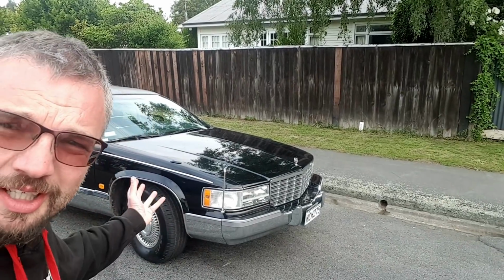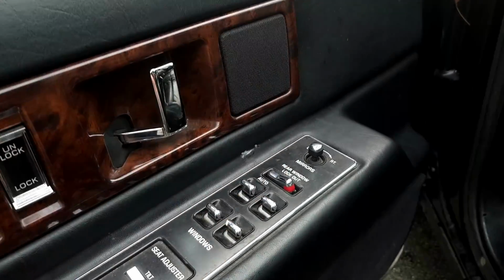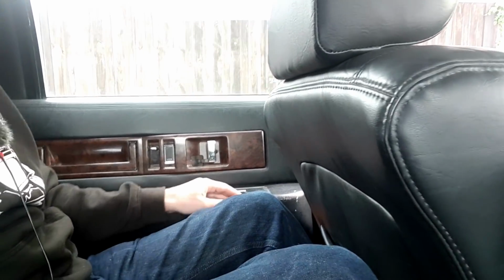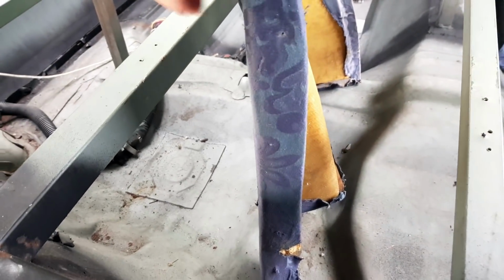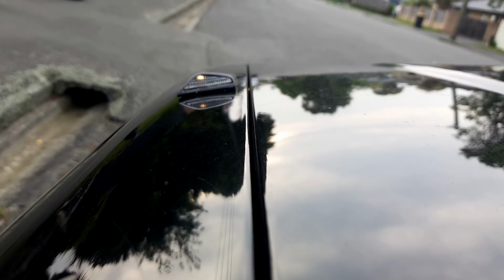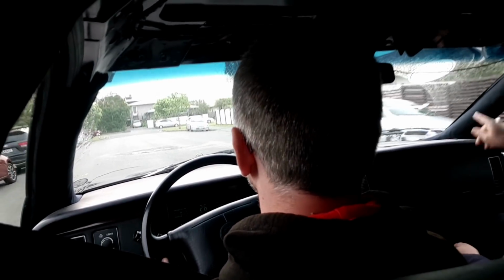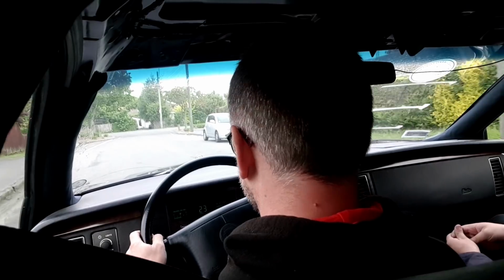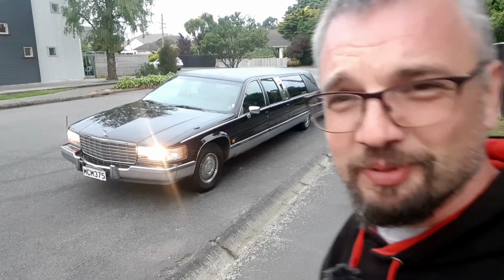Cadillac Fleetwood Limousine Hearse thing! It's HUGE! (Real Road Test NZ)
Christchurch really did serve up some stonking variety in terms of road tests. We've already had a tiny Daihatsu kei car and a surprisingly sporty Toyota Starlet, and now we've this behemoth!

It's a Cadillac Fleetwood Limousine, that seems to have been converted into a hearse while in Japan. Despite having covered only 26,000kms under its own power, this machine is well-travelled!

It has a 5.7-litre V8 engine, can light up the rear tyres very easily and was filmed very badly in a bit of a rush. It has also had considerable reinforcement added to the rear at the behest of the NZ authorities. The Japanese ones were presumably quite happy with it.

and contains many goodies, but no hearses. Yet...